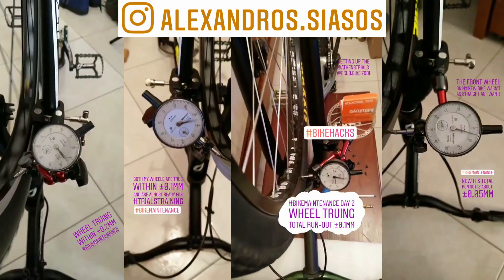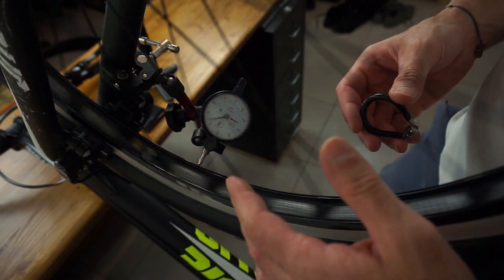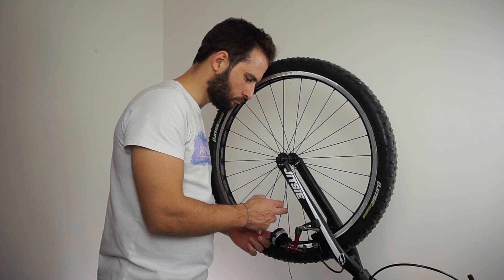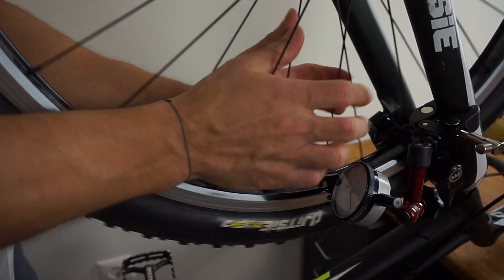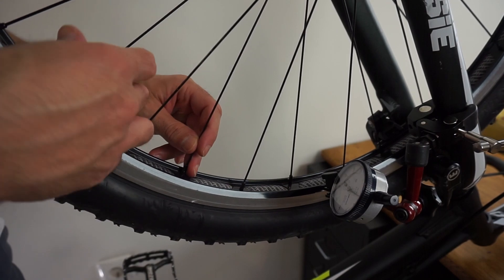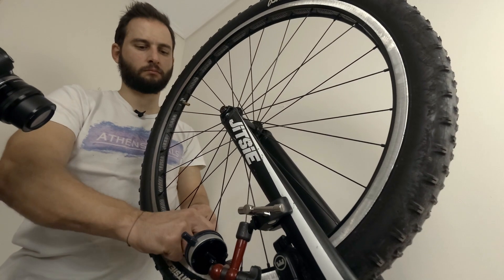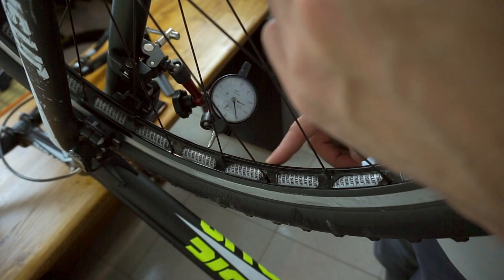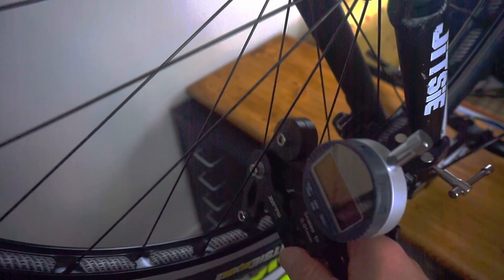My wheel truing workflow - get your wheels perfect every single time!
Being obsessed with bike maintenance and in love with wheel truing I would like to share with you my wheel truing process. This wheel truing tutorial will teach you the basics on how to make your wheels straight as an arrow!

If you haven't seen how I made my custom indicator holder, check out the following video

Thanks for your support and see you around!